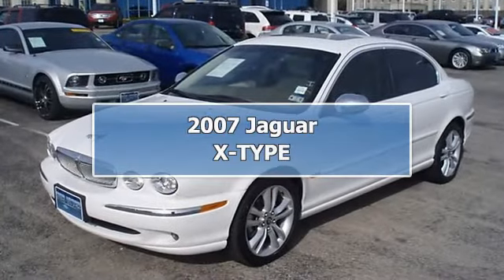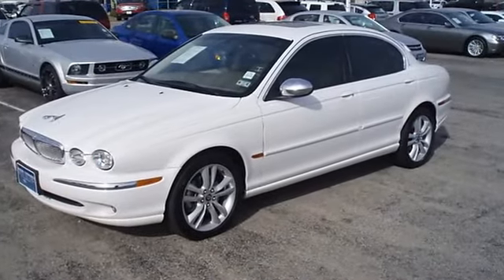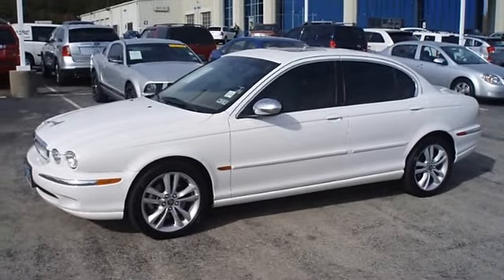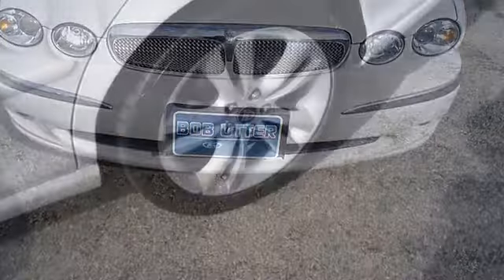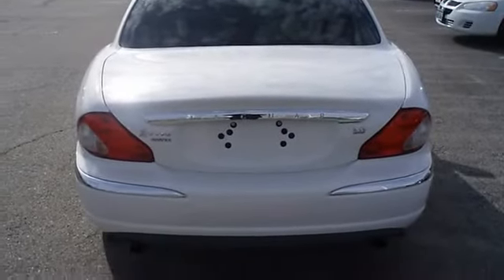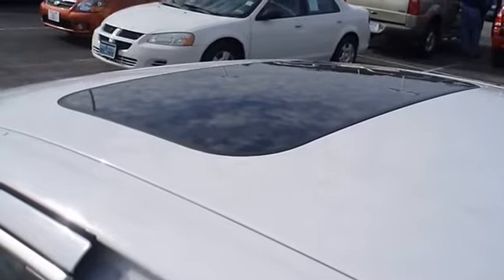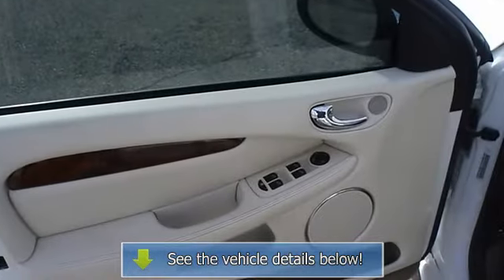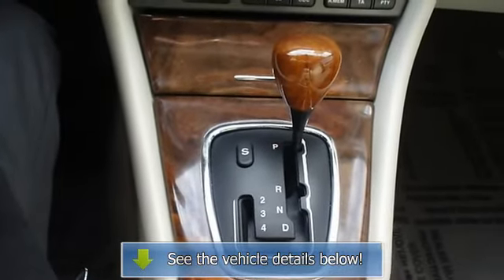2007 Jaguar X-TYPE - Blake Utter Ford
215 N. Hwy 75

For Sale: 2007 Jaguar X-TYPE
VIN: SAJWA51A17WJ22855
Engine: 3.0L DOHC SMPI 24-valve V6 engine
Drivetrain:
Transmission: Automatic
Mileage: 63,165
Color: White Onyx (exterior) Ivory (interior)

Features:
Luxury and Performance is what you will get with this great looking 2007 Jaguar X Type Sedan!  Fully loaded with beautiful Ivory leather interior, wood grain trim, power windows, power locks, power mirrors, power seats, power sunroof, aluminum wheels, all wheel drive, and so much more!  Wow!  What a great looking ride!  Locally owned and in excellent condition!  Almost new tires. The paint has a showroom shine. With just 63165 miles, this car is barely broken in. 100% AutoCheck guaranteed! The interior of this vehicle is virtually flawless. Very smooth ride! All electronic components in working condition. All interior components are in good working order. A X-TYPE in this condition, with these options and this color combination is an absolute rarity! The 2007 Jaguar X-TYPE: the benchmark of what all luxury car manufactures aspire to be.  View all our inventory automatic transmission